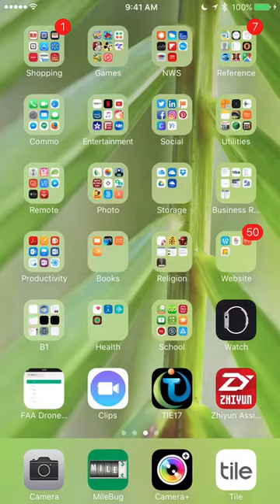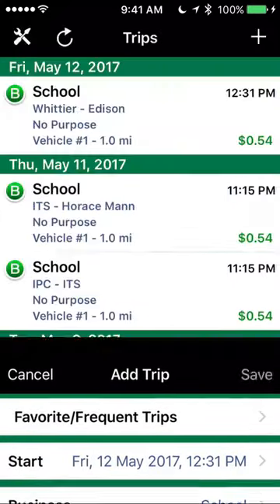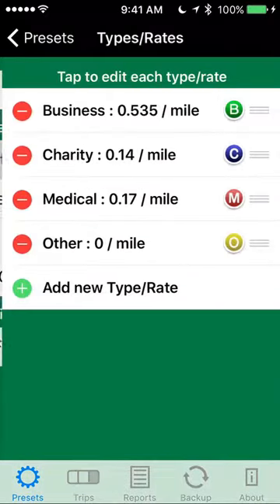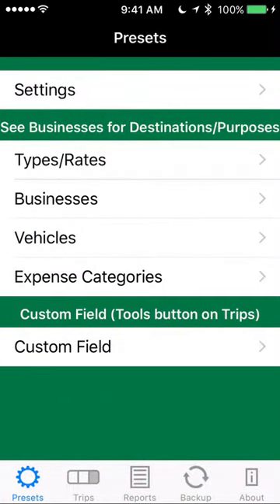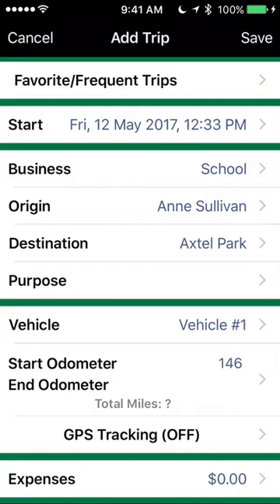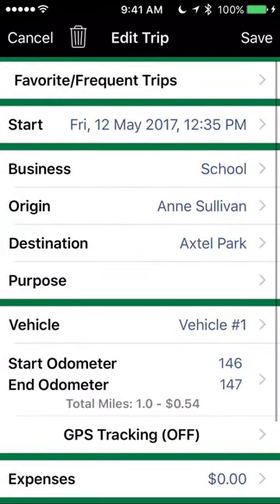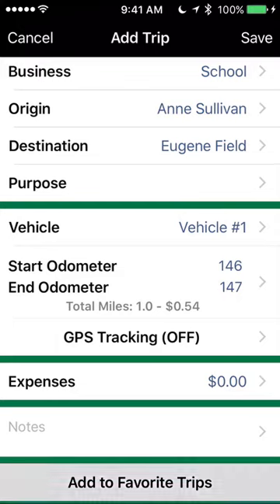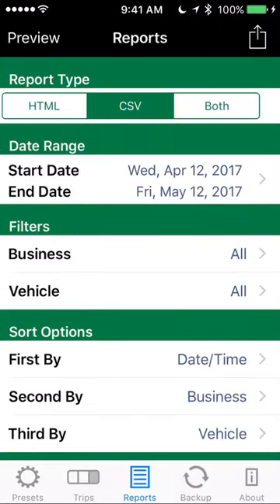Using Milebug to keep track of mileage in district